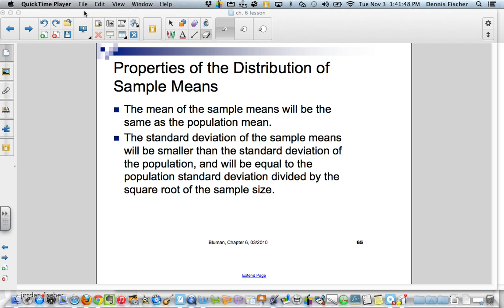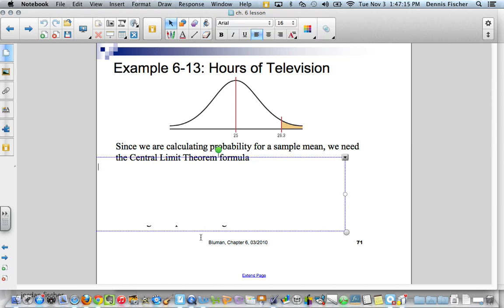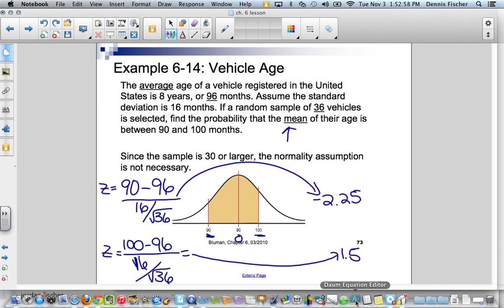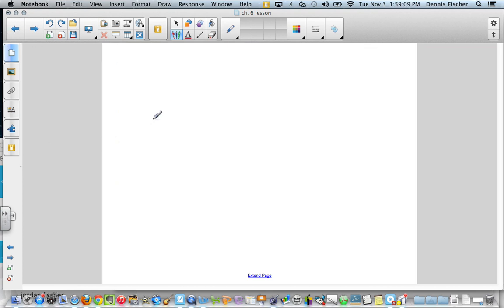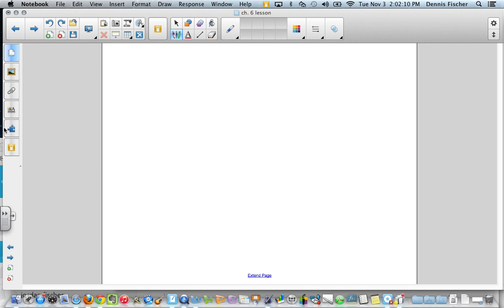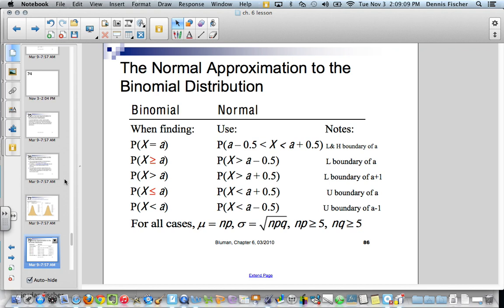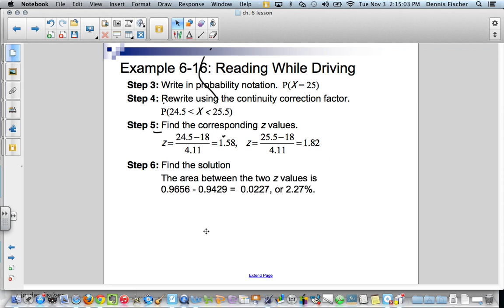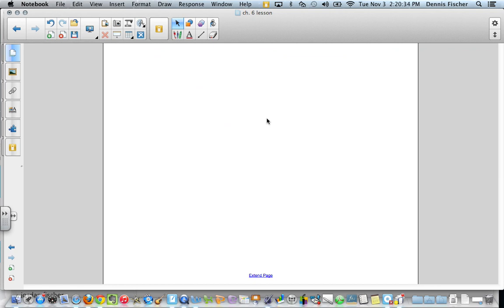stats nov 3